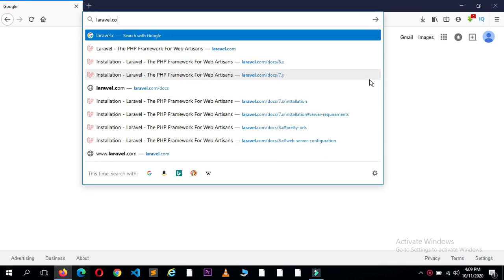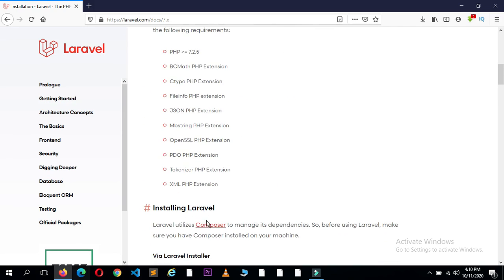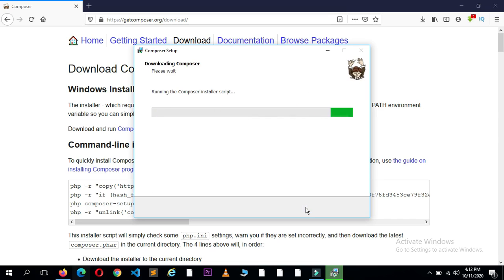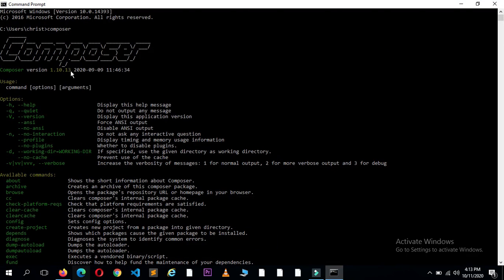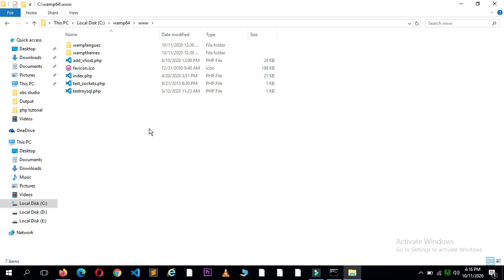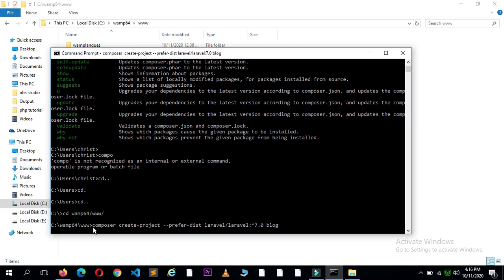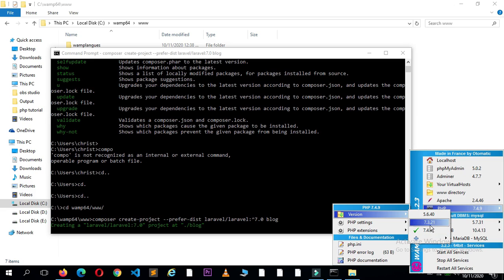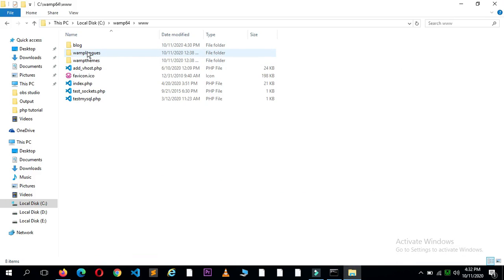how to install laravel || how to install composer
You are welcome to John bhatti channel.

in this video ,I am going to show you how to install laravel 7 or any of the laravel version.I am also going to show you how to install composer in very easy ways.if you find any problem to install feel free to comment in the comment section and you can follow me on instagram

Instructions before installing Laravel:
1. make sure you must have installed wampServer on your system.
2. make sure php version is 7.3 or greater